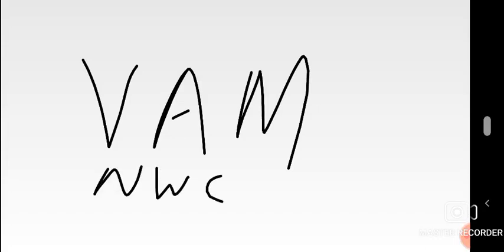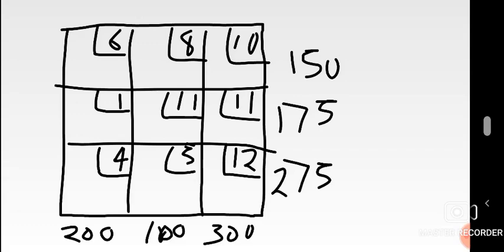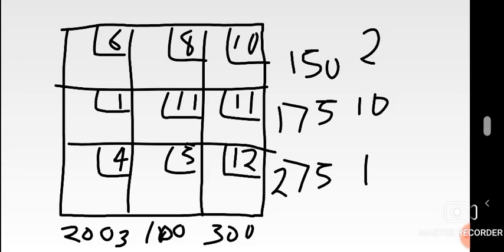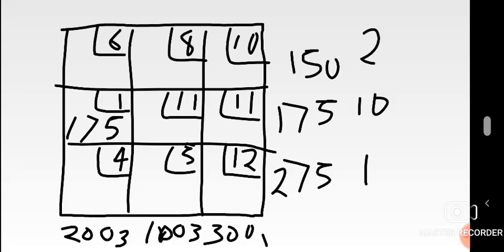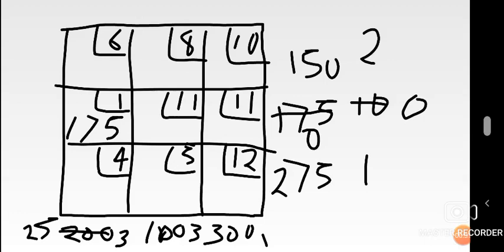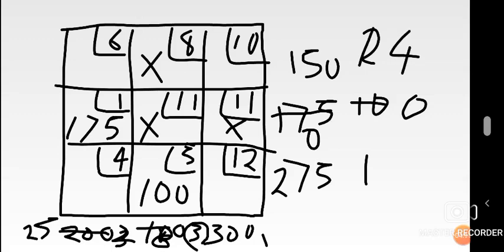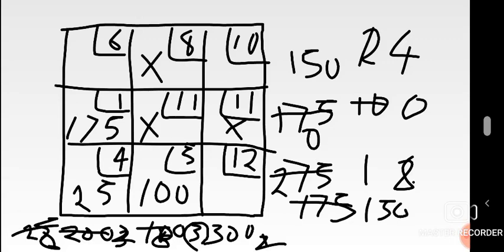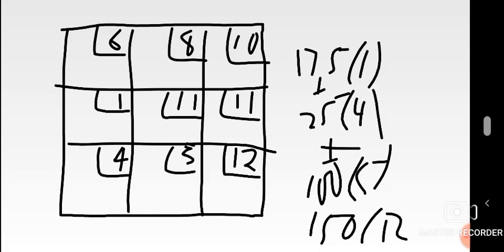Vam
Operations research